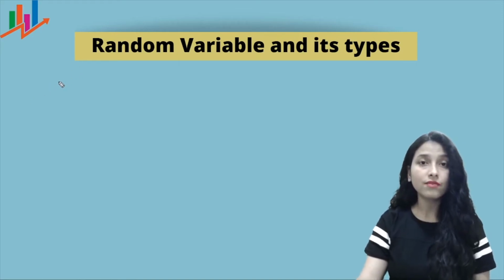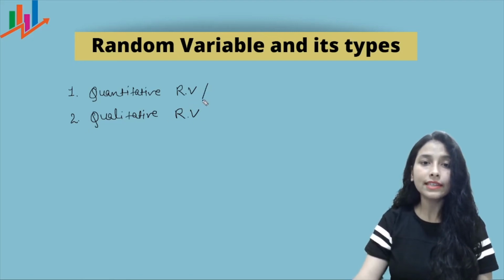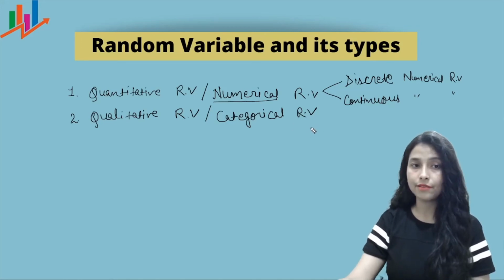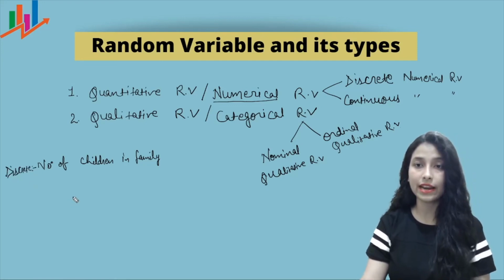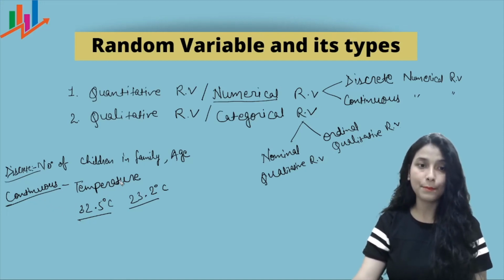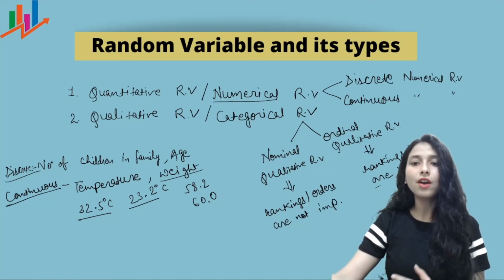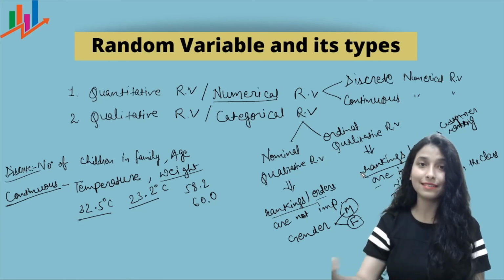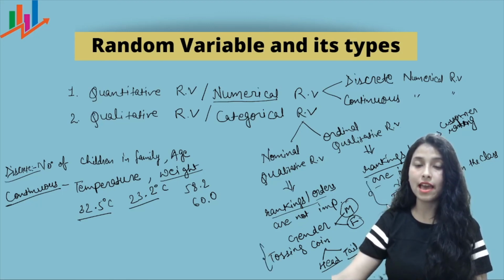What are Random Variable and it's Types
This video explains about what is Random Variable and it's types in very very detailed manner with examples. If you are a begineer and you want to learn statistics for data science then you can follow this statistics playlist